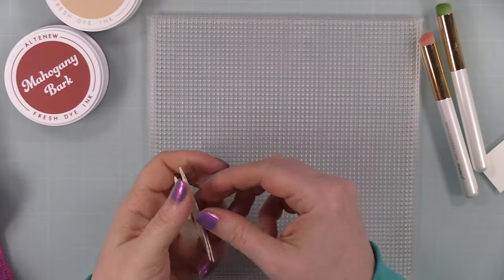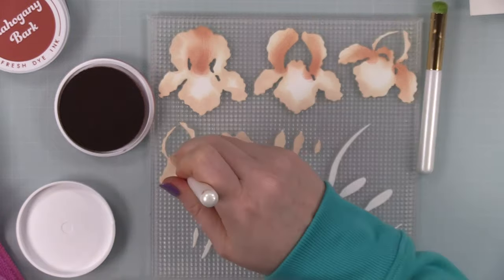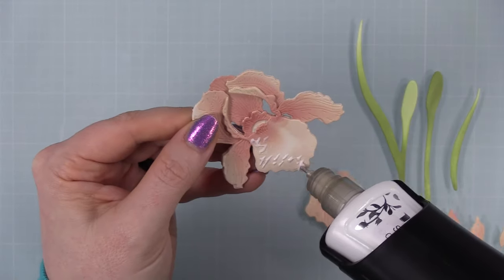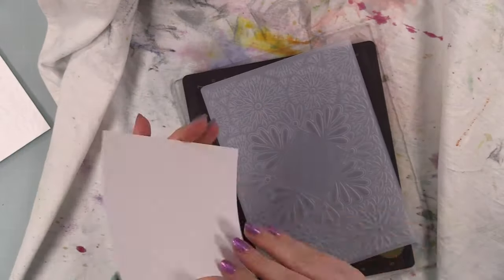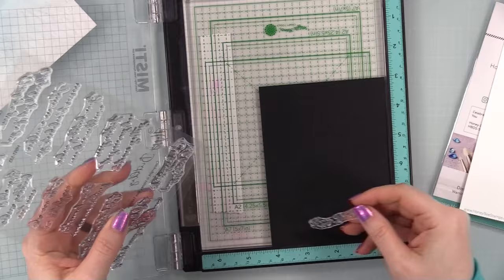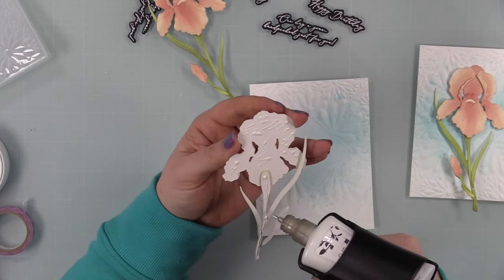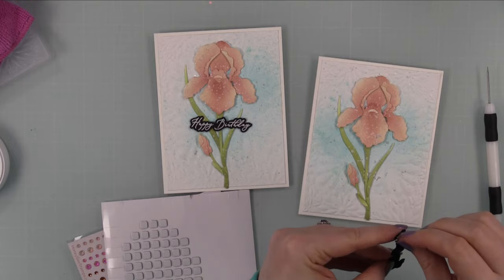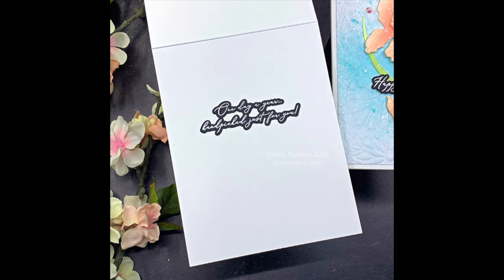Lovely Layers: Iris Cards | Honey Bee Stamps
SPRING SAVINGS! and get $10 off orders of $75 or more with the code TNBKS